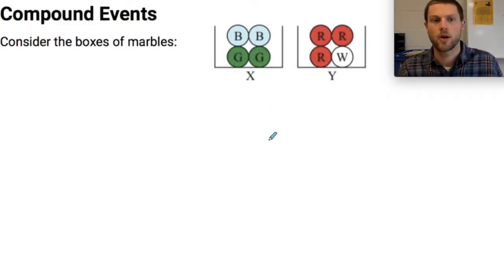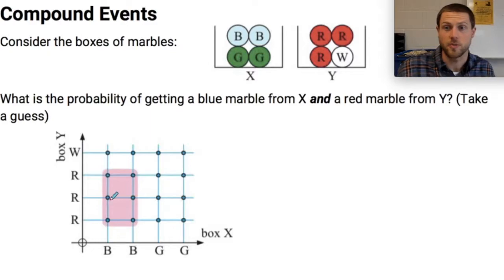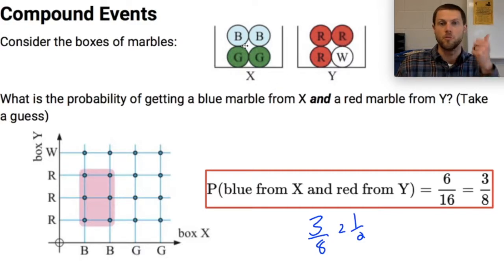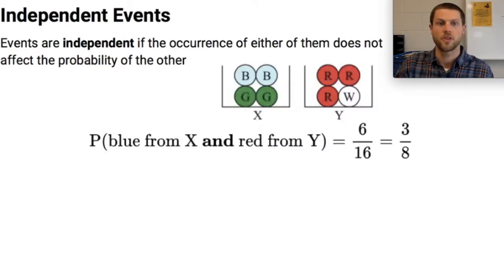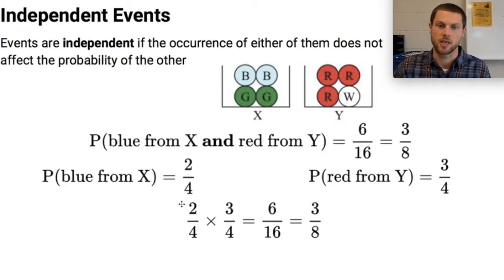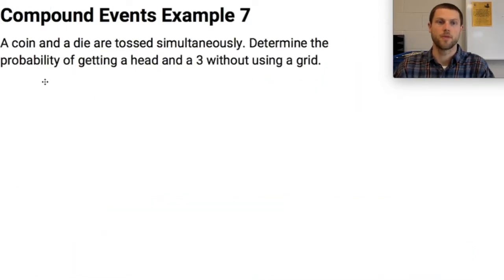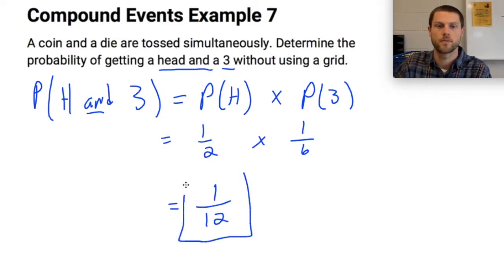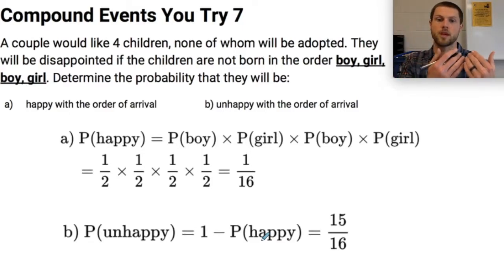Probability of Independent Compound Events